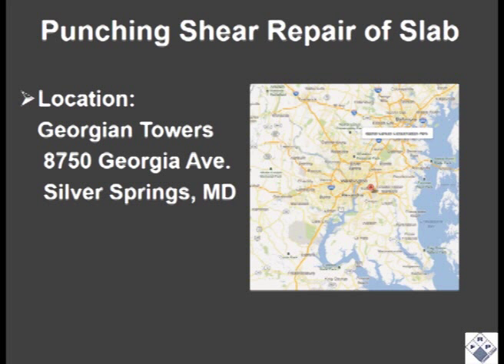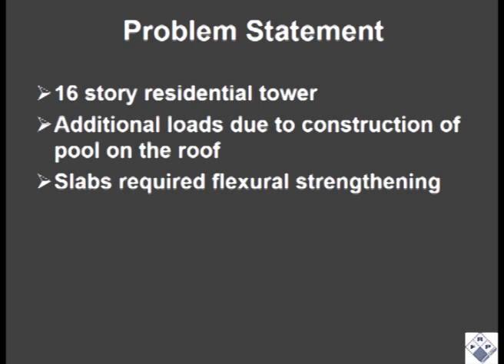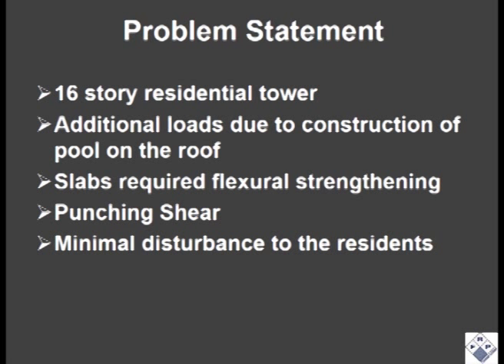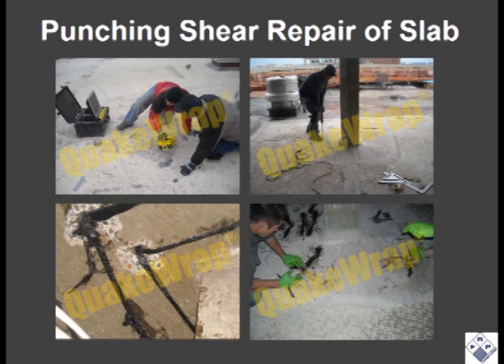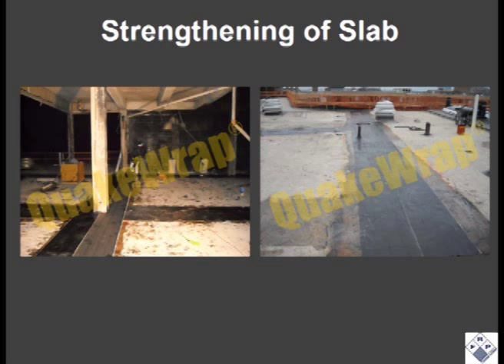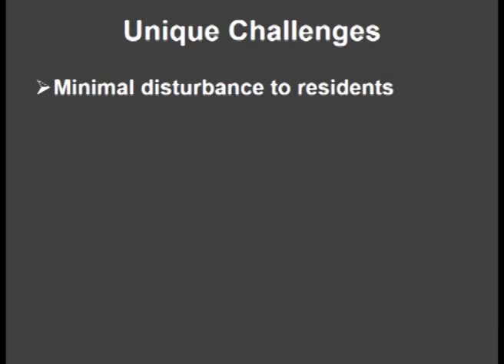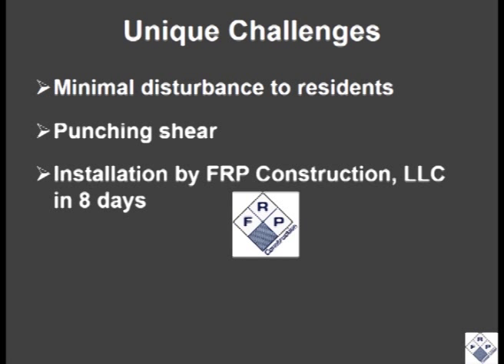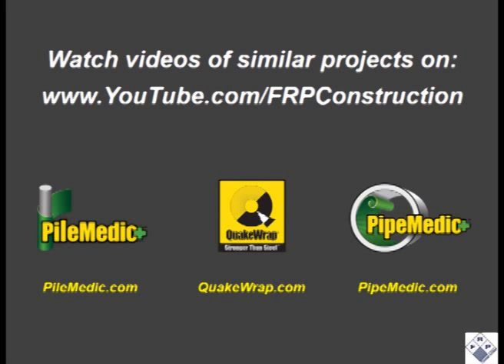Strengthening of slab for punching shear with carbon FRP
A new pool was being added on the roof of a high rise building in Maryland.  The concrete slab was strengthened for flexure with carbon FRP.  A special design was developed for increasing the punching shear capacity of the slab around the columns using carbon FRP.